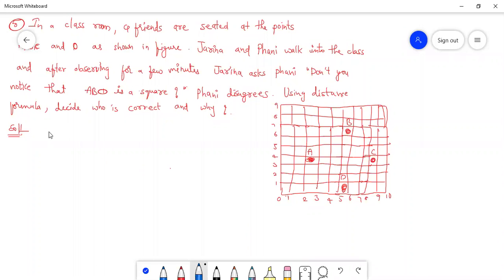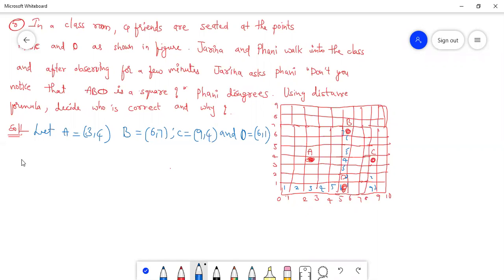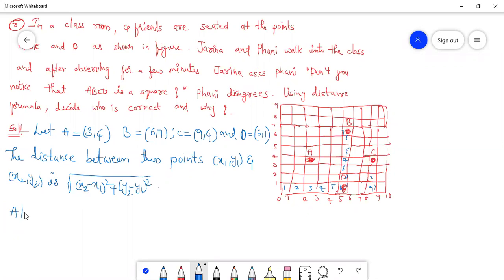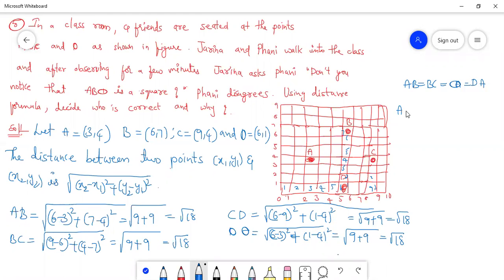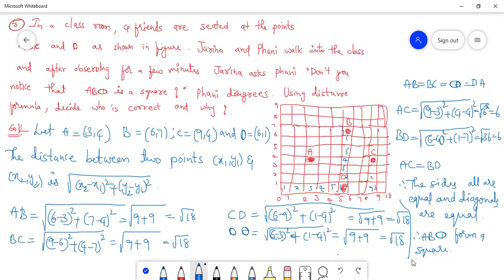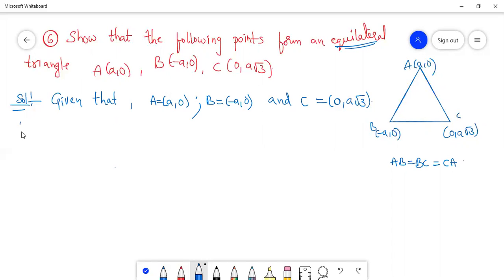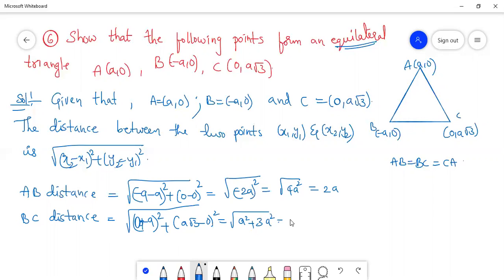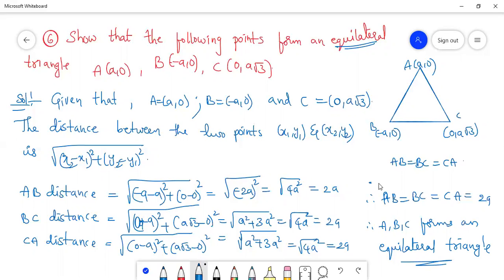10th class state Mathematics. Coordinate geometry chapter, Exercise 7.1, Problems 5 and 6 solutions.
10th class state Mathematics. Coordinate geometry chapter, Exercise 7.1, Problems 5 and 6 solutions. Distance between two points.